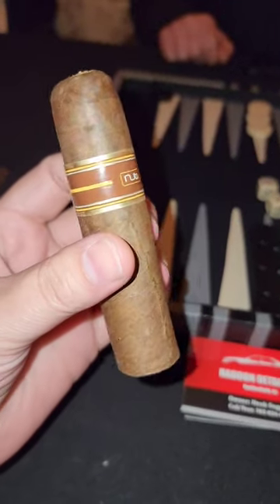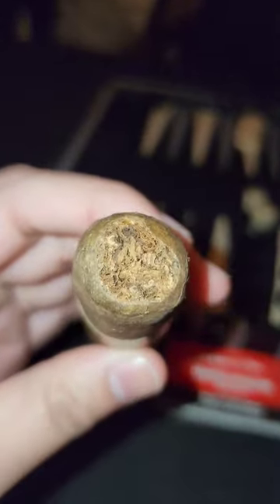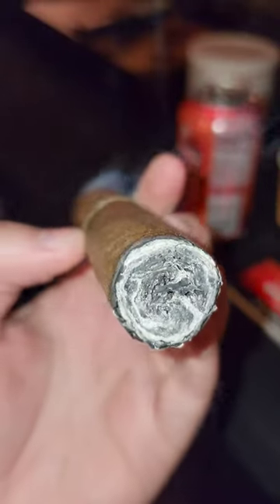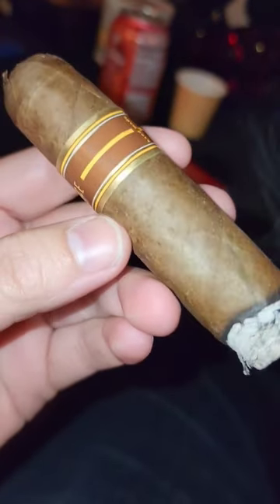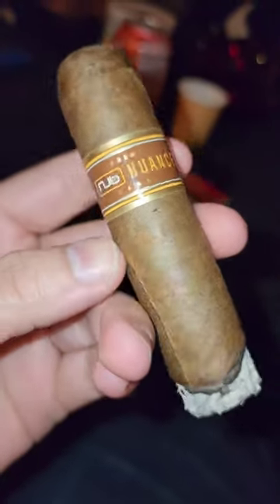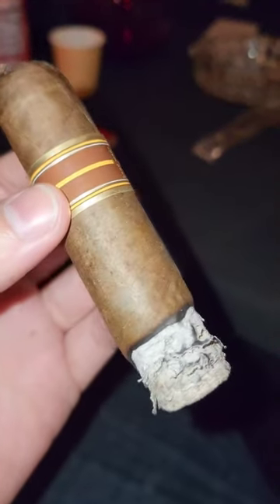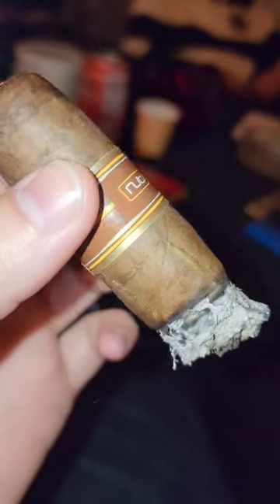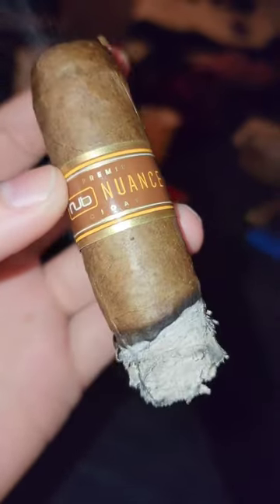Perfect With A Coffee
Welcome, cigar lovers, to another journey through the world of premium cigars with High Line Prestige.

As we embark on this aromatic adventure, remember: that every draw tells a story, and every cigar is an opportunity to savor life's finer moments.